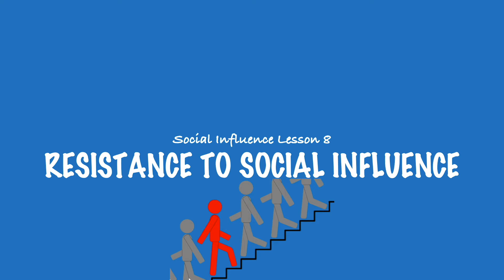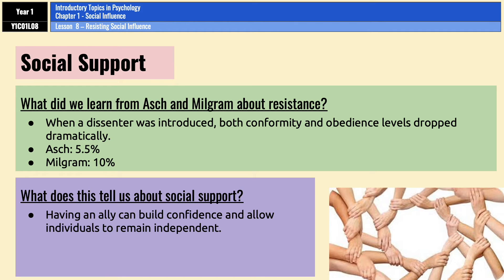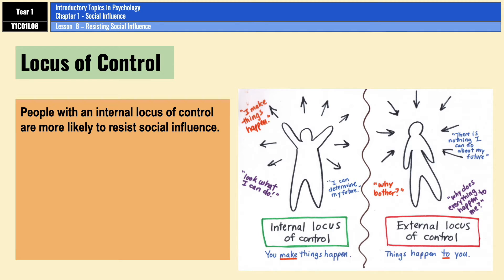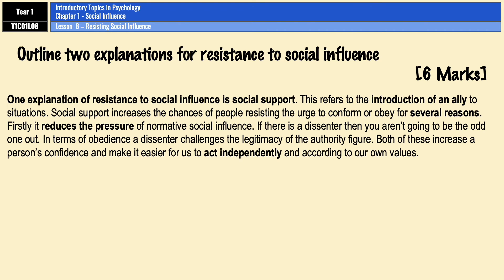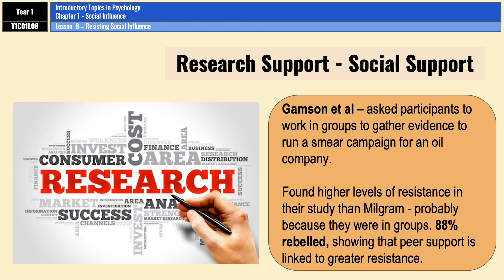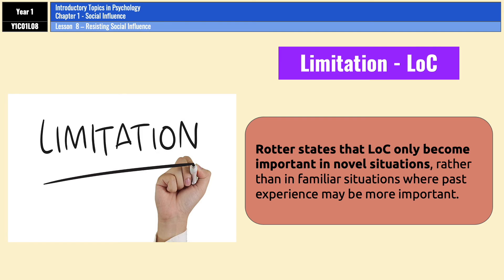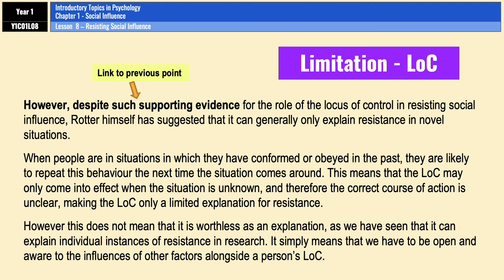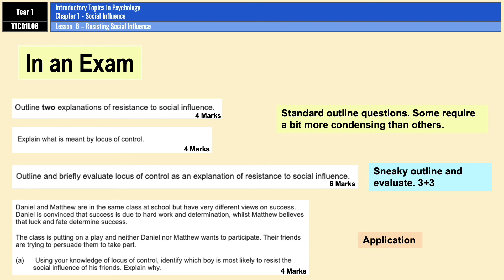A-Level Psychology (AQA): Resistance to Social Influence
Social influence lesson 8 - resisting social influence.
Covers social support and the locus of control. Also includes an example 6 mark outline, evaluation points and some example exam questions.